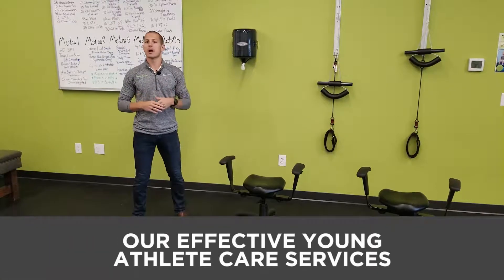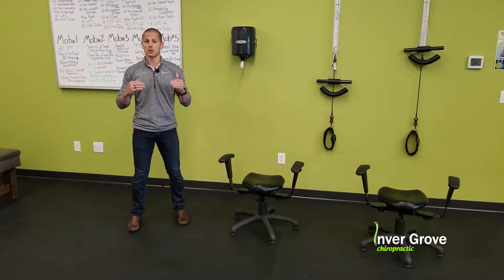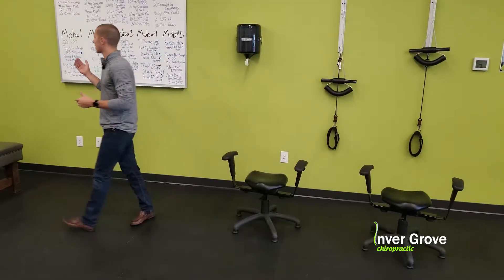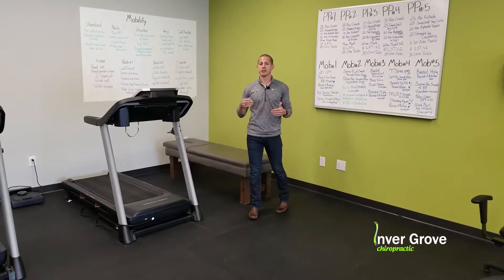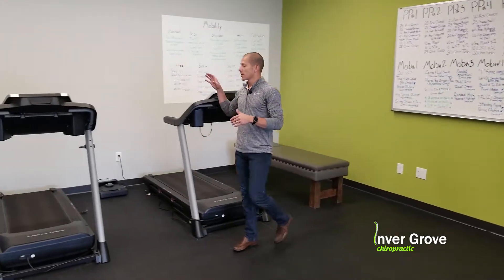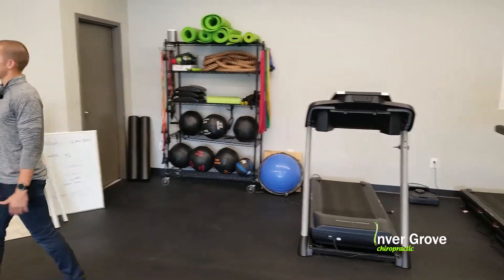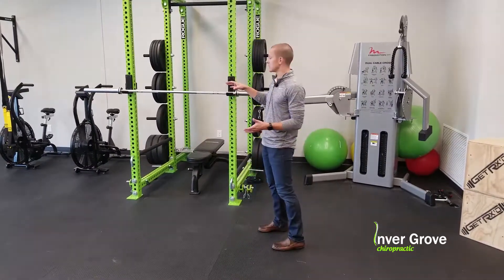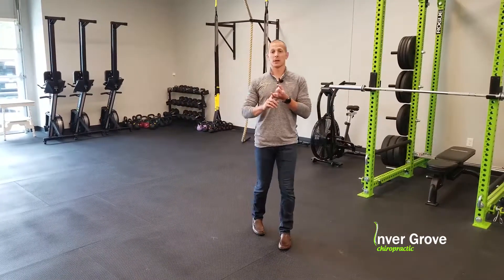Inver Grove Heights MN Youth Athletes - Our Effective Young Athlete Care Services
Have you seen our fitness center?

We have great equipment to do your normal workouts, but we also have wobble chairs, bands, rope climbs, and much much more!

Combining all of this equipment with chiropractic care not only helps keep young athletes healthy but also improve their game entirely!